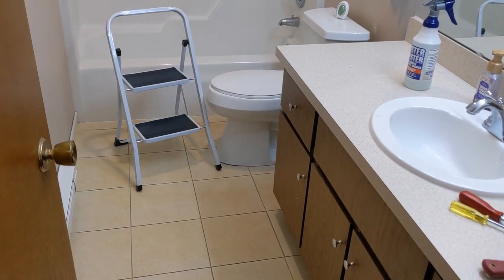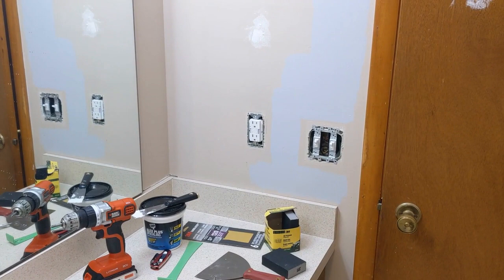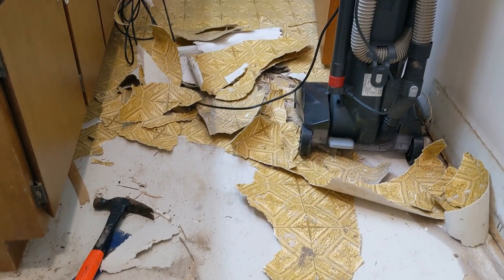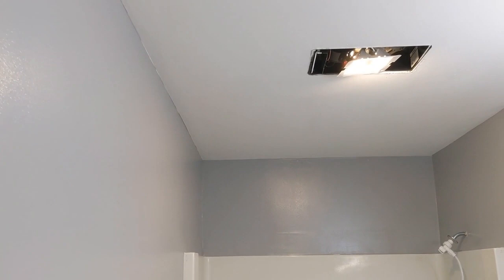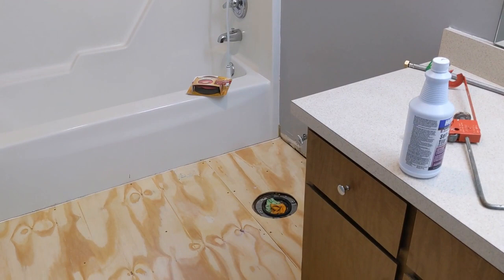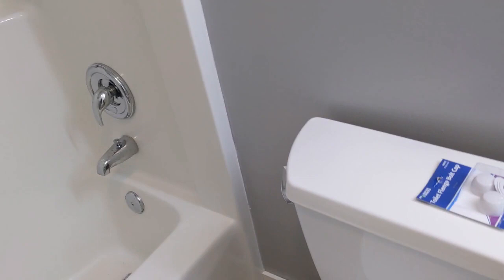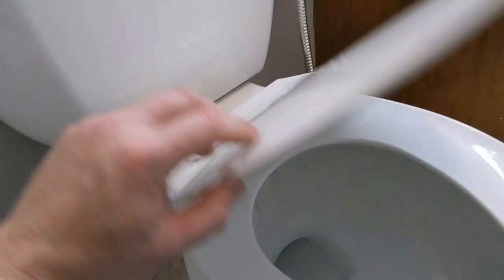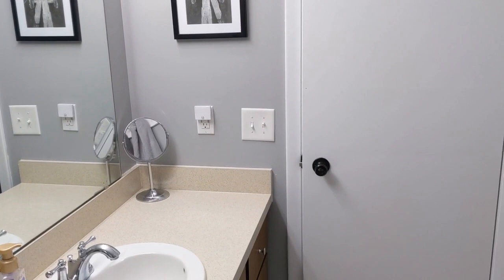Bath Remodel 2020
Watch as Uncle Gene struggles to make their main bathroom updated and purdy!